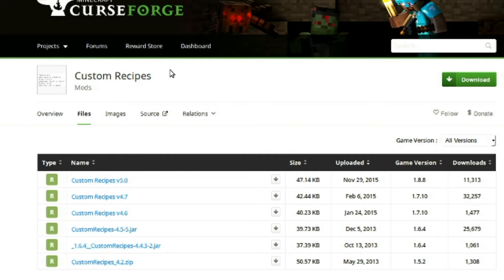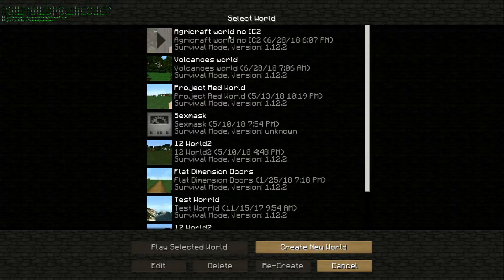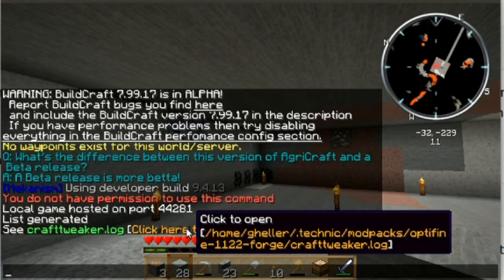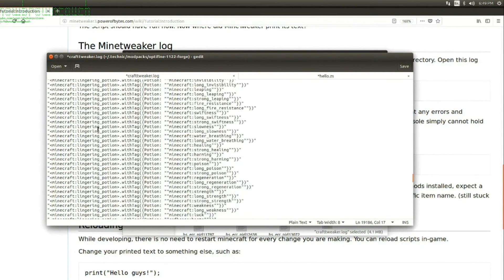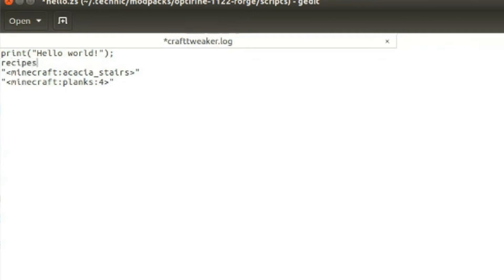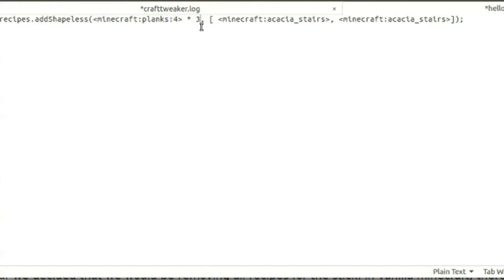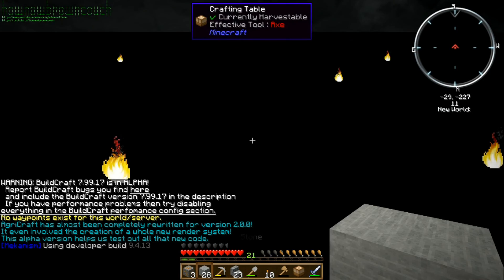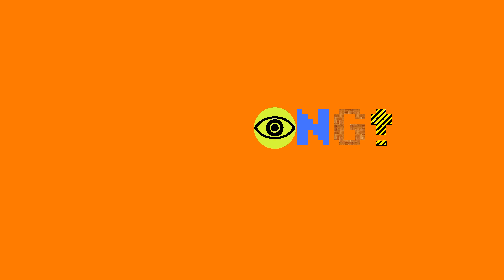Twitch Stream Highlights 114 - HOWTO add a recipe to Minecraft 1.12.2 (CraftTweaker)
I'm trying some streaming on twitch as hownowbrowncouch, now that I figured out how to get my rig to do it properly.  Here's some highlights.  For more info on the games and such check other videos on my channel.